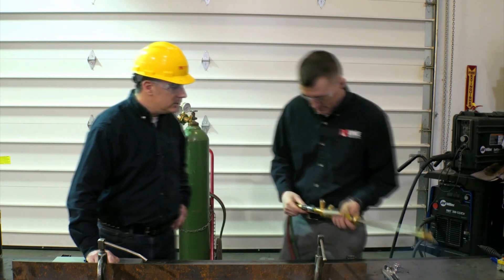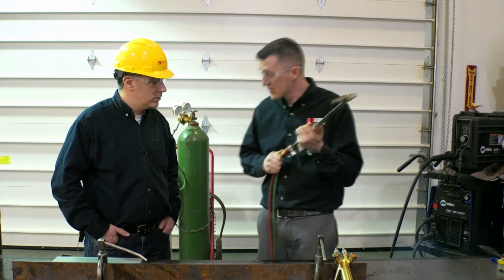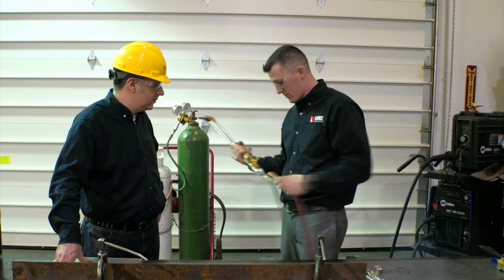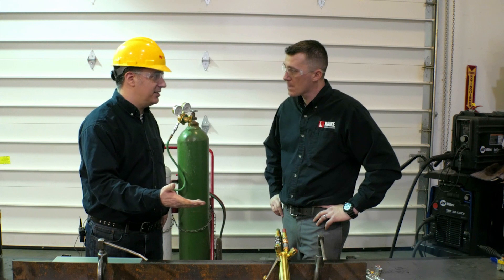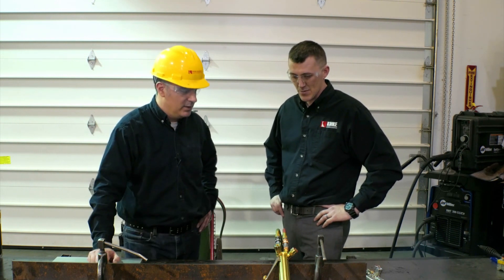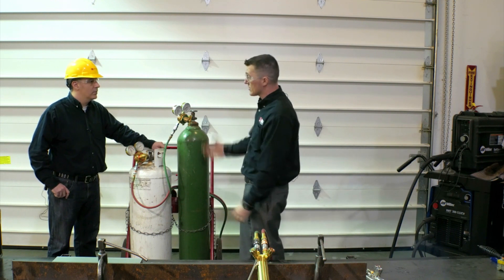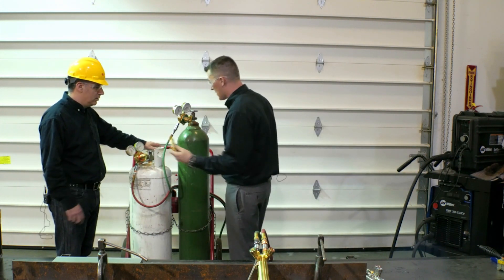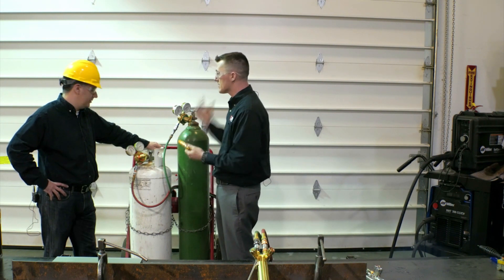How to put flashback arrestors on torch and tank regulators to prevent reverse flow of gases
Flashback Arrestor Part II

Learn how to protect yourself form a flashback by using Koike Aronson’s Super Sentinel and Silver series flashback arrestors

•Built-in Safety-Z® quick coupler requires compound movement to disconnect

•Resettable automatic shutoff stops the gas flow in the event of a backfire

•OSHA compliant* reverse disconnect to prevent coupler from accidentally releasing

•Save time on changing tools with the smoothest uncoupling available

•Compatible will all Koike GLOBAL series quick release hose connectors